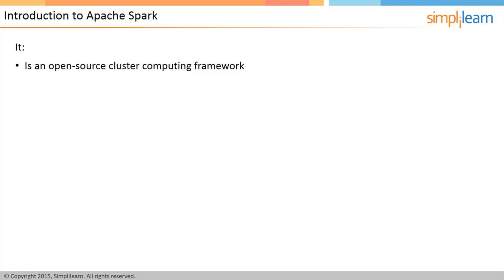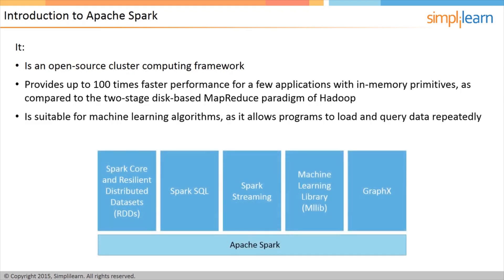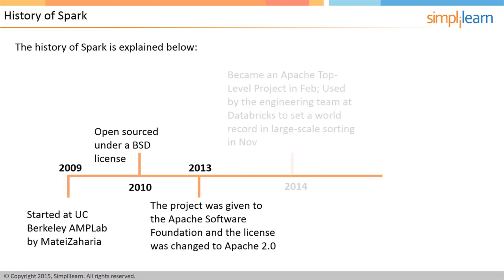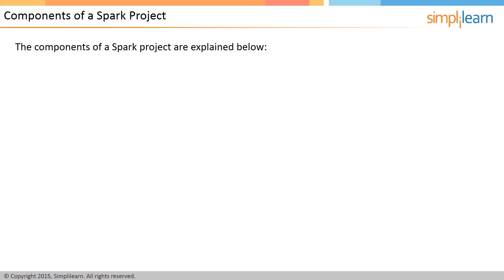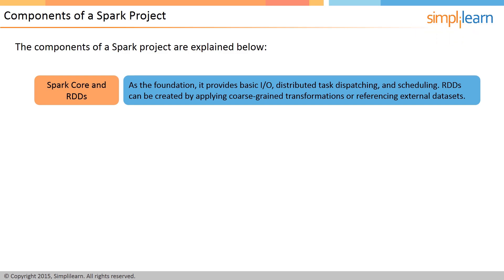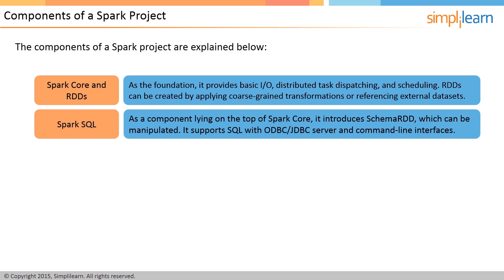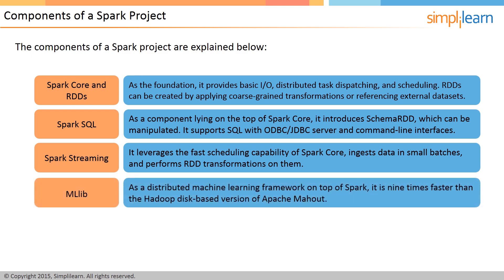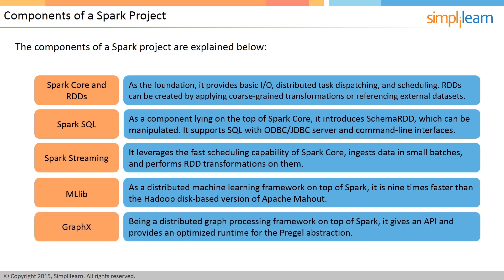What Is Apache Spark | Apache Spark Tutorial For Beginners | Simplilearn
Apache Spark is an open-source cluster-computing framework. Originally developed at the University of California, Berkeley's AMPLab, the Spark codebase was later donated to the Apache Software Foundation, which has maintained it since. Spark provides an interface for programming entire clusters with implicit data parallelism and fault-tolerance.

✅ Key Features
- 8X higher live interaction in live Data Engineering online classes by industry experts

✅ Skills Covered

- Data Pipelining
- Big Data Analytics
- Data Visualization
- Provisioning data storage services
- Apache Hadoop
- Ingesting Streaming and Batch Data
- Transforming Data
- Implementing Security Requirements
- Data Protection
- Encryption Techniques